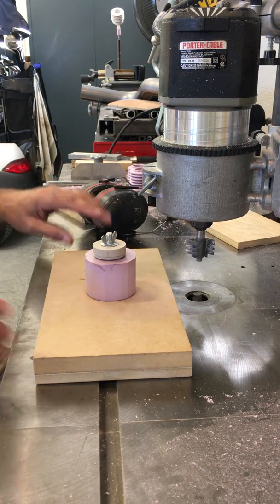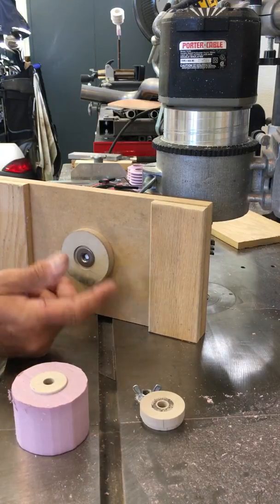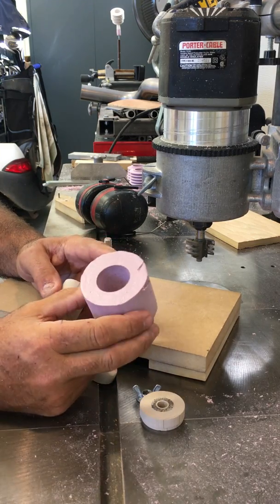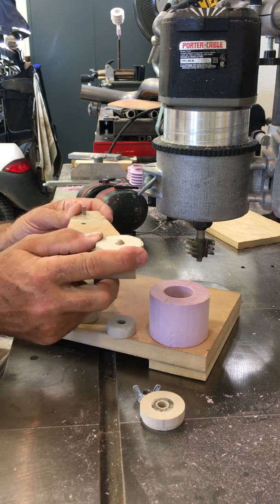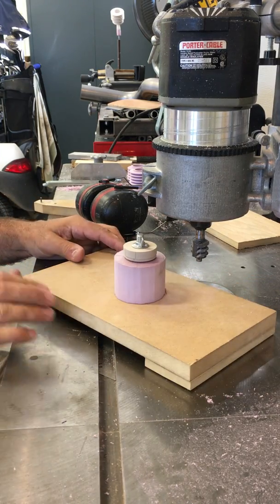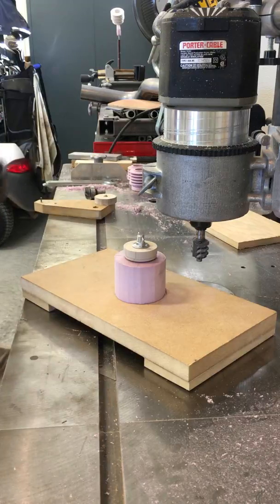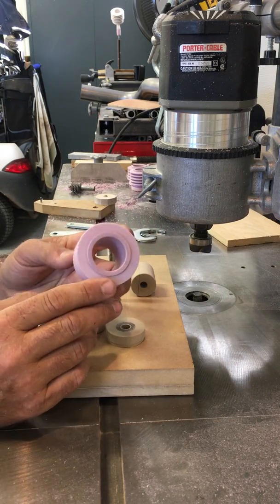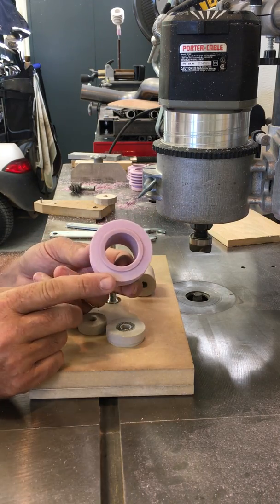Cylinder Jig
Router Jig for machining foam cylinder head patterns